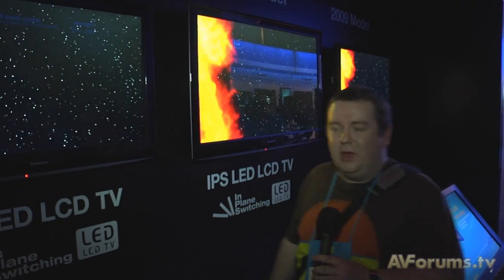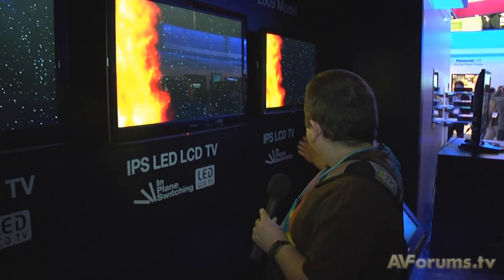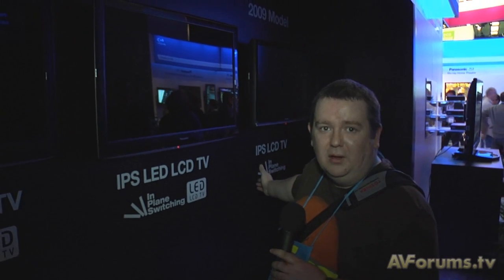CES 2010 - Panasonic IPS LED LCD TV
Phil explains Panasonic's new LED-based LCD HDTVs.   To comment on this video and the technology featured, go